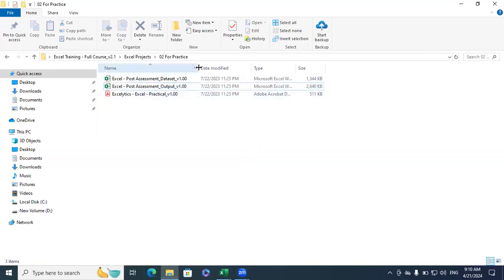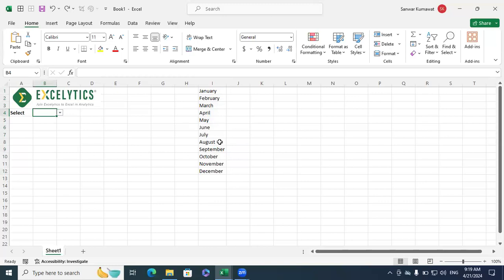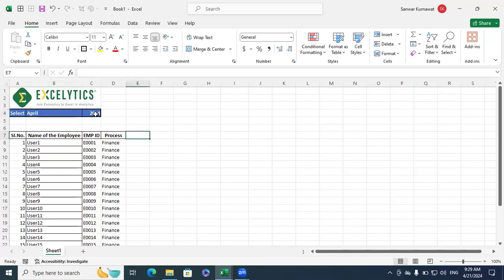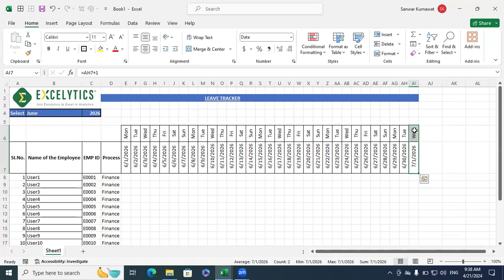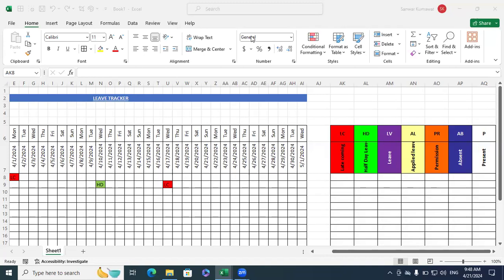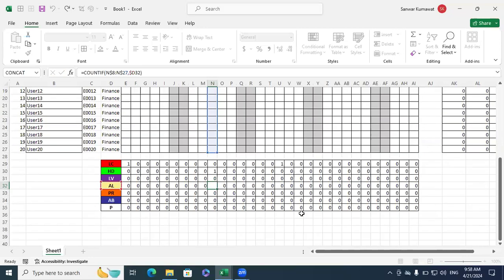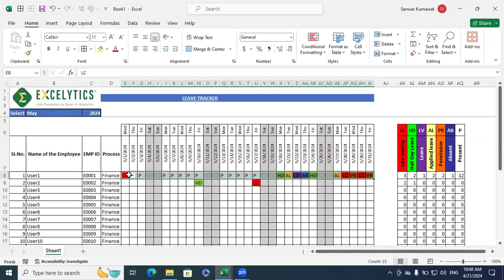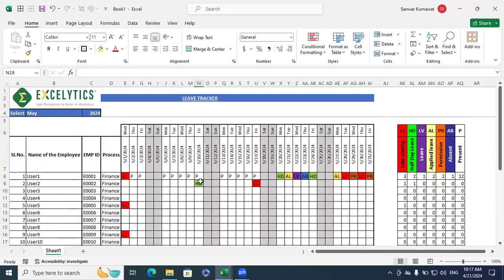Microsoft Excel Session 22 real time project 2